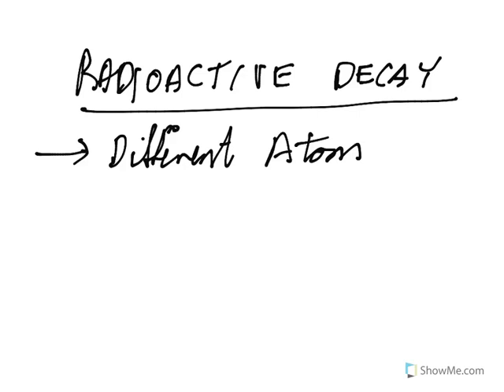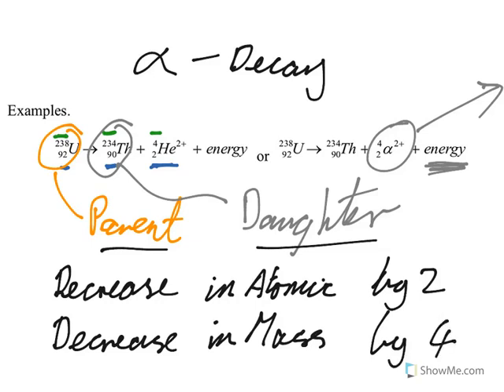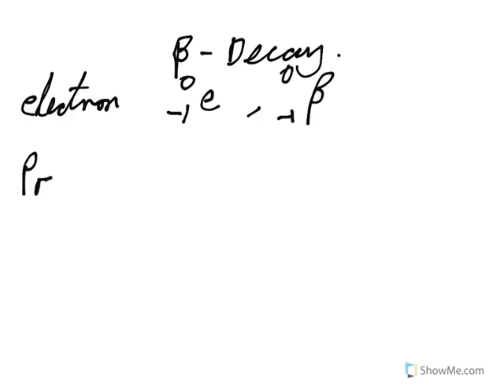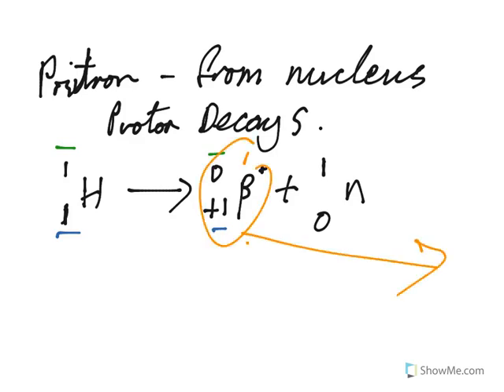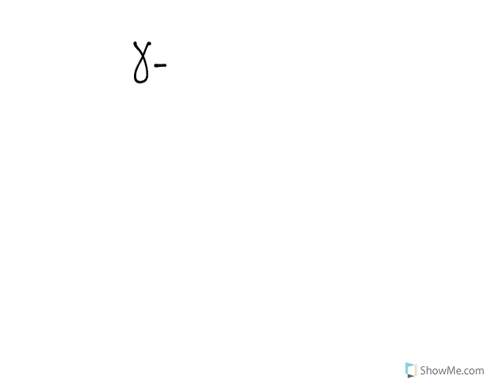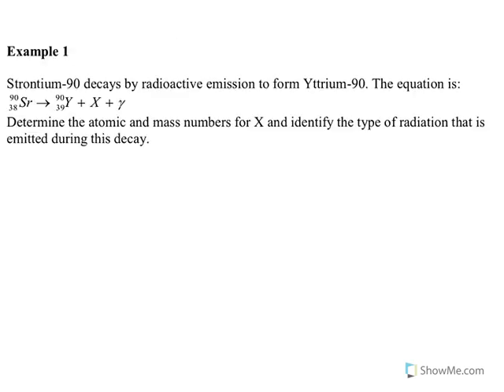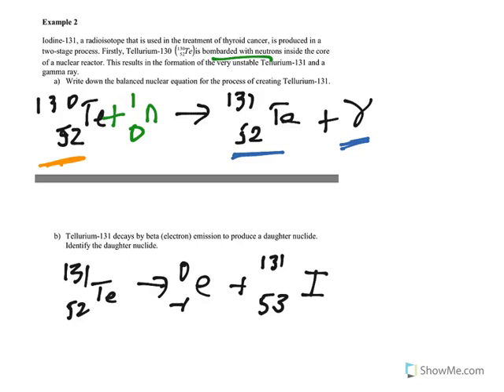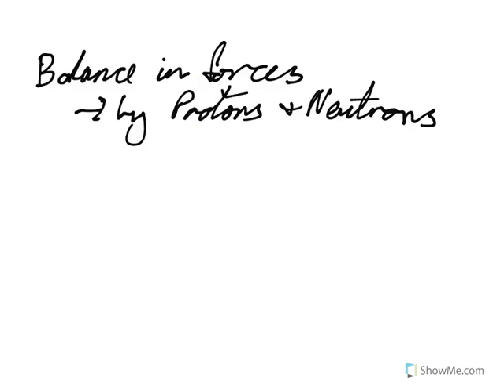Lesson 6 - Radioactive Decay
Alpha Decay, beta decay, Gamma Decay, atom stability, Radioactive Decay, decay equations, Nuclear decay